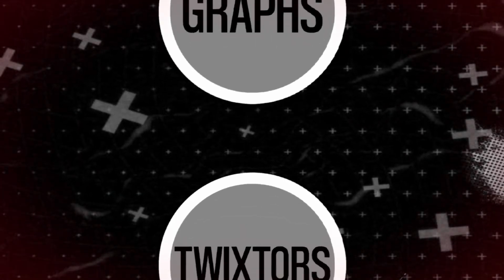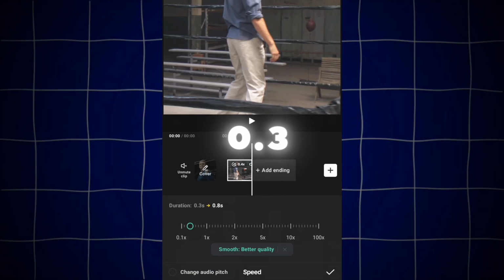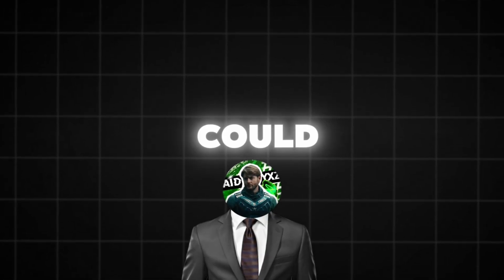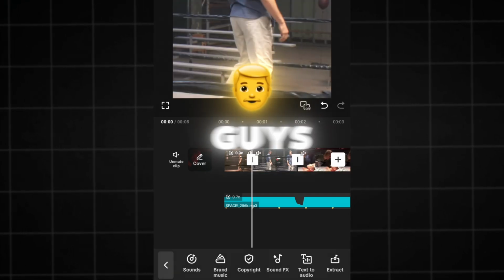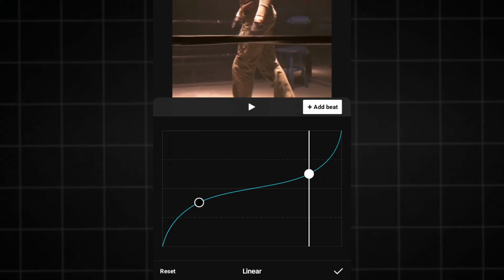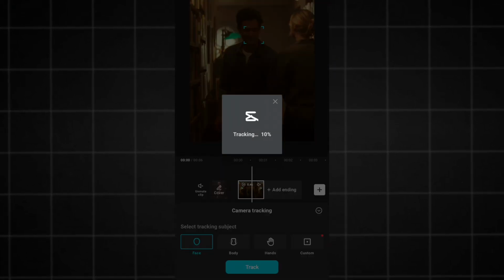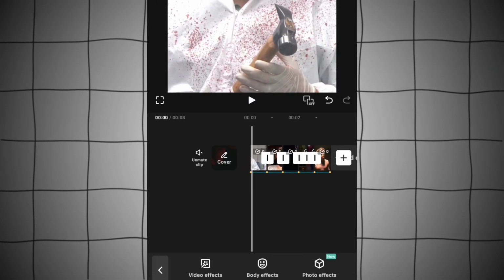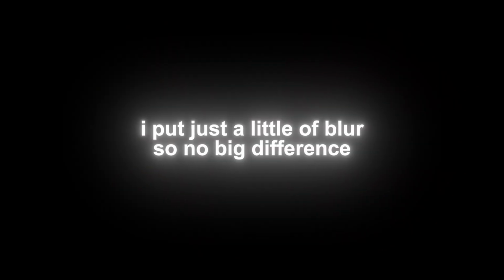How To Make Smooth Twixtor & Trending Zooms | CapCut Tutorial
TUTORIAL: How To Make Smooth Zoom In & Out / Smooth Zooms Like AE (Step By Step) 📝

(if the link is cut off, the link is in comments or in my profile)

0:00 Intro
0:40 Graphs
1:15 Twixtor (Speed Curves)
2:18 Zoom In & Out
4:07 Zoom In & Out With Head Tracking
5:27 AI Repair (Vmake)
5:15 Bonus Effects For The Zooms
6:10 Outro